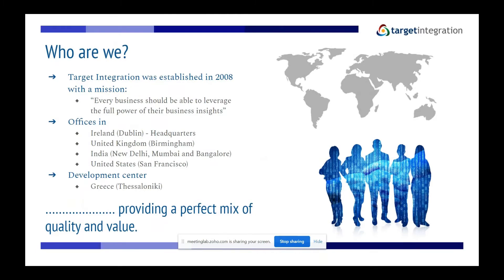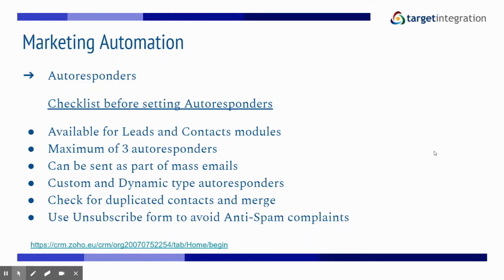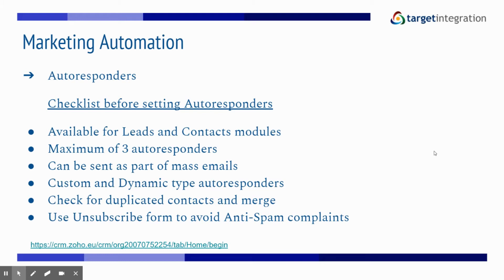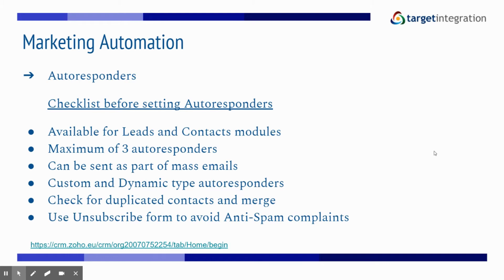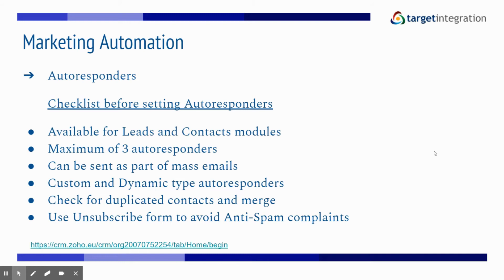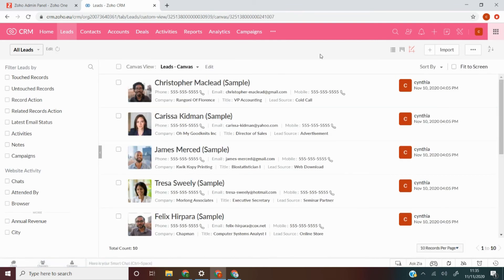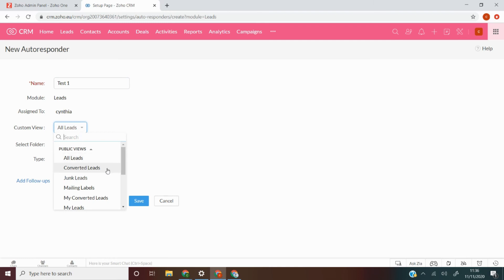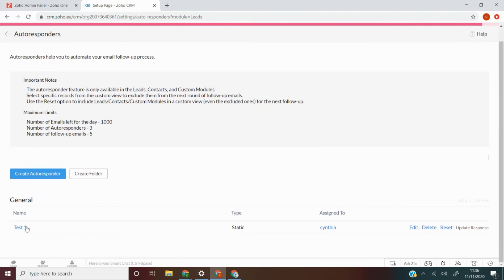Set up Autoresponders in Zoho CRM | Step-by-step guide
The Autoresponder system in Zoho CRM is available to leads, contacts, and custom modules. It enables you to send automated replies and follow-up emails to customers and prospects. In this video, our consultant shows you how to set up autoresponders in Zoho CRM. It is a step-by-step guide for you to get a clear understanding of Autoresponders.